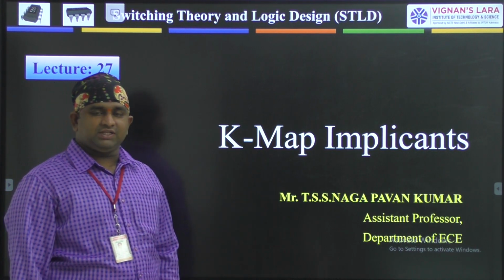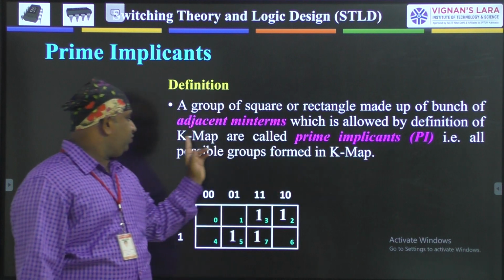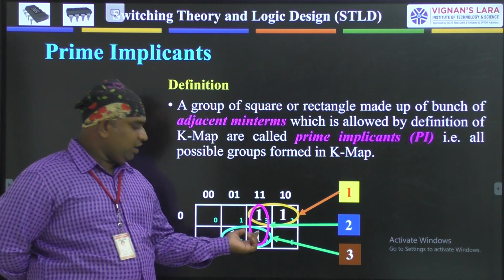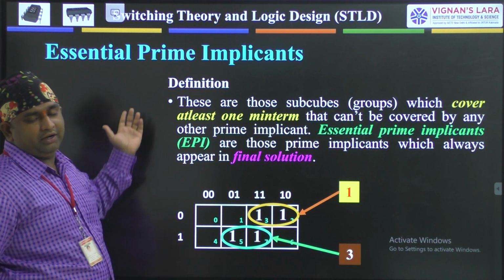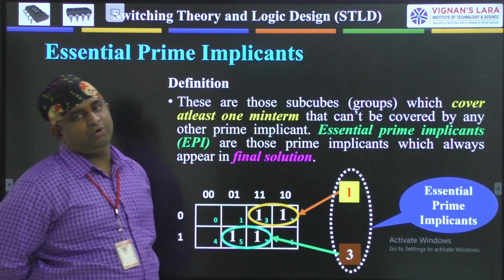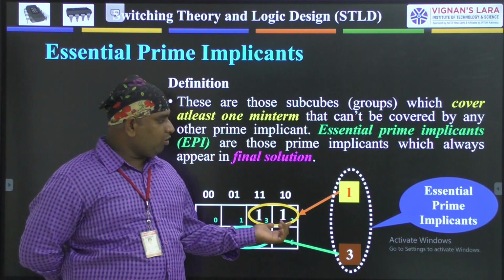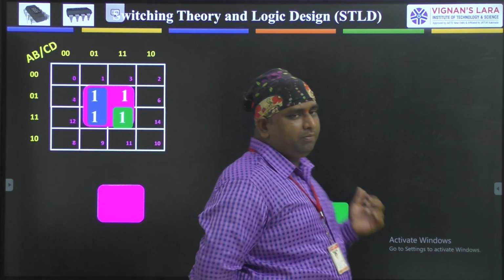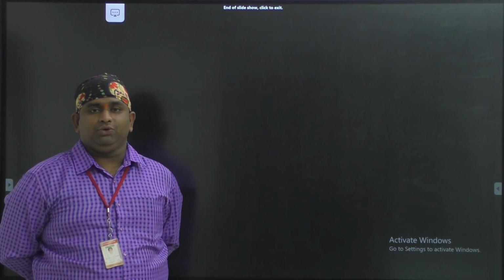Lecture 27: Prime Implicants and Essential Prime Implicants